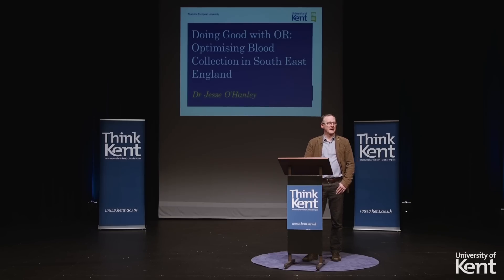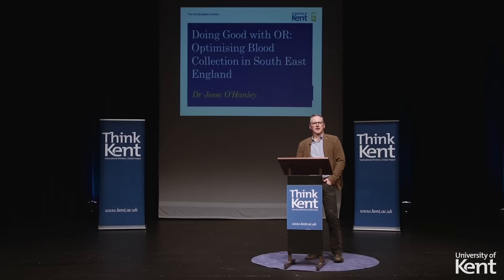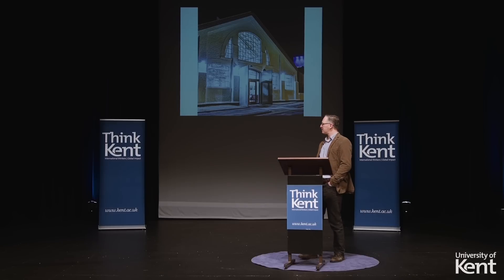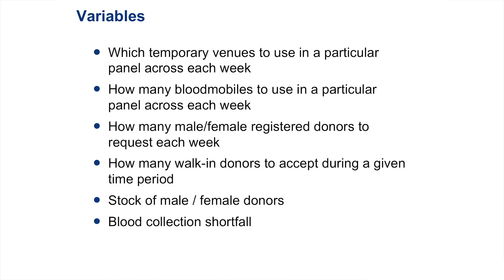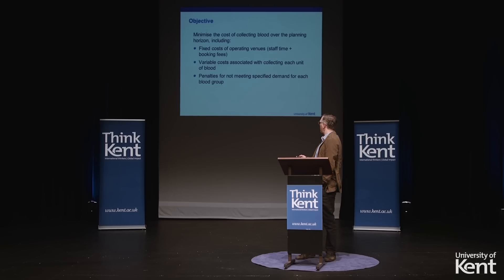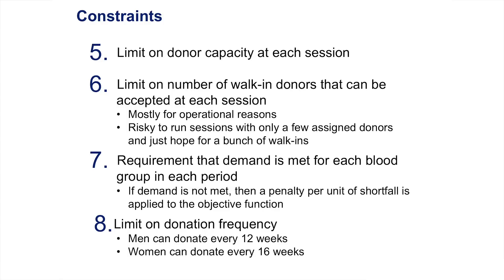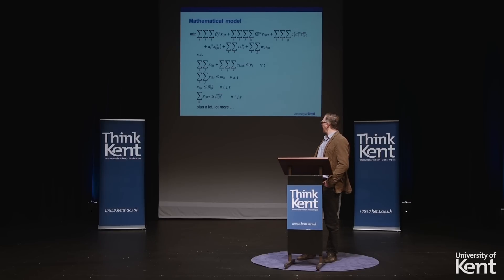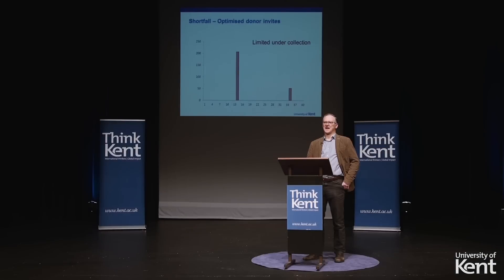Doing Good with Optimisation: Improving Blood Collection | Dr Jesse O'Hanley | Think Kent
THINK KENT – INTERNATIONAL THINKERS | GLOBAL IMPACT
The collection, processing and distribution of blood products are vital in any healthcare network. In this talk, Dr Jesse O'Hanley from Kent Business School discusses how a blood service can cost-efficiently organise the collection of blood from donors. An optimisation based modelling approach will be presented to determine where and how frequently donation sessions should be set up in order to minimise overall costs. Key considerations that need to be taken into account include the demand for each blood group, the availability of blood service staff and resources, capacity of donation venues, the number of donors available, the minimum time between donations, and uncertainty with regard to the likelihood of donor attendance. Findings show that considerable savings can be achieved, primarily through better management of donors, resulting in reduced under- and over-collection of blood.

ABOUT DR JESSE O’HANLEY
Jesse O’Hanley is a senior lecturer in the Kent Business School at the University of Kent. His research focuses on the development and applications of statistics, optimisation, simulation, and other operational research techniques in the areas of environmental management, logistics, supply chains, and healthcare delivery. He has written dozens of publications covering topics on facility location, river infrastructure mitigation, forest/conservation management, and climate change impacts analysis. Dr O’Hanley has also carried out advisory and consultancy work for Defra, the Department of Energy and Climate Change, the Scottish Environment Protection Agency, the Port of Dover, and various US government agencies and NGOs.